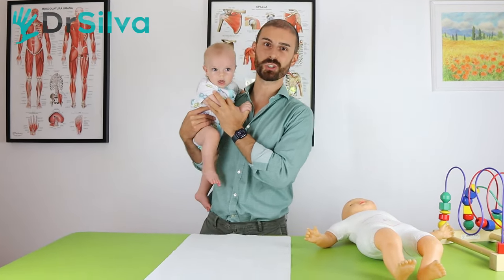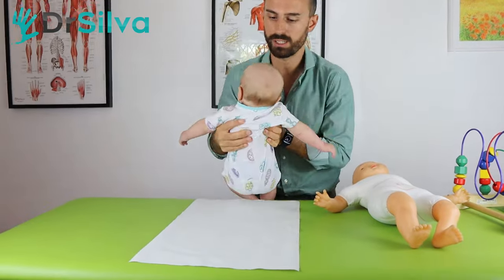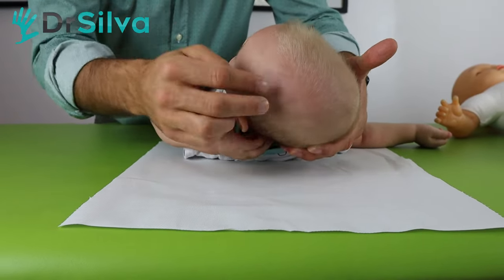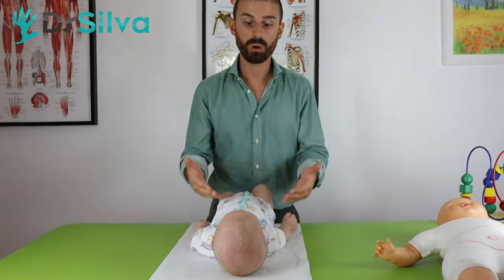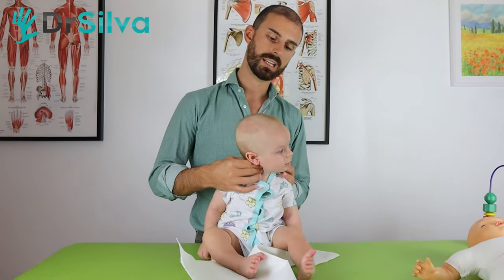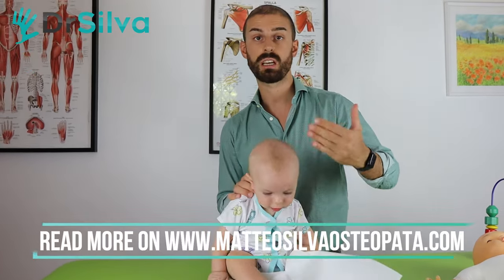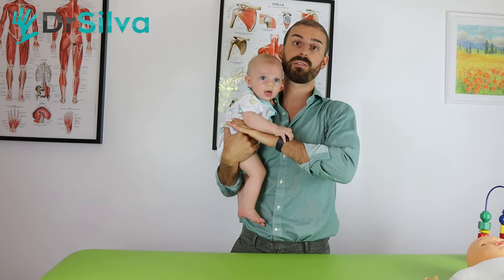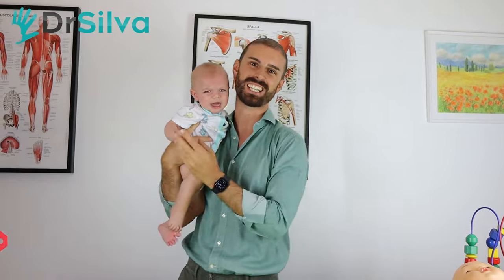How to TREAT BABY TORTICOLLIS and PLAGIOCEPHALY - Dr. Matteo Silva, Pediatric Osteopath